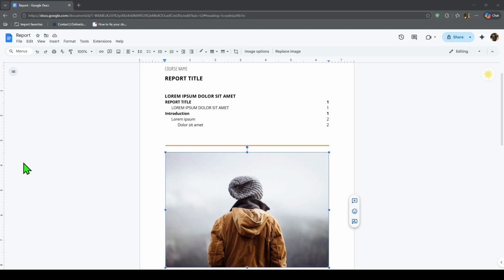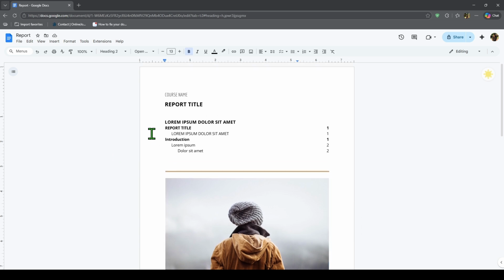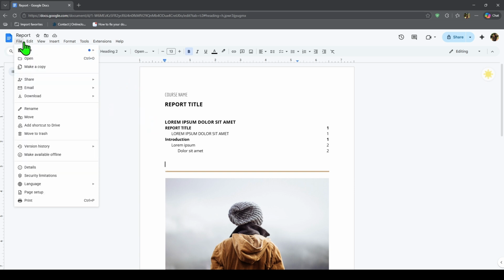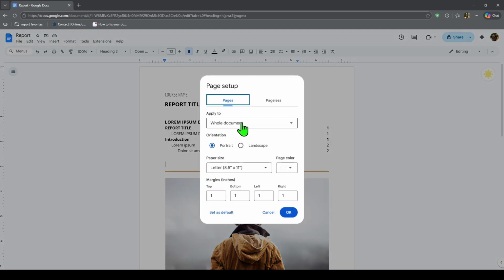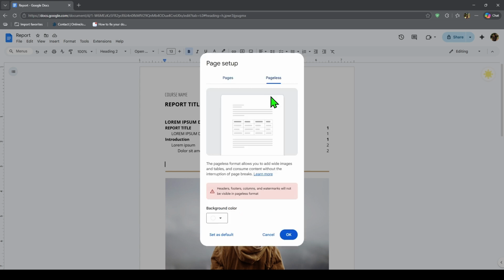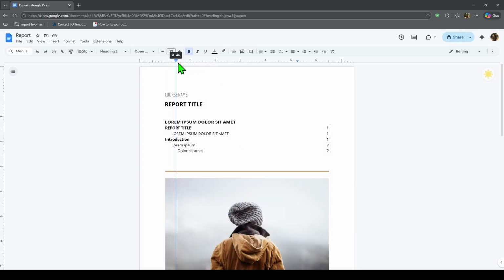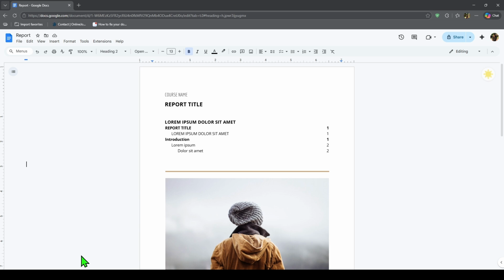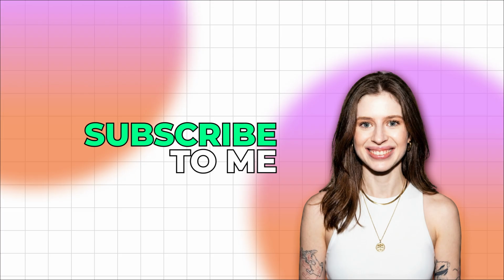Como ajustar as margens no Google Docs [Guia Completo 2026]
Neste vídeo, mostrarei como ajustar as margens no Google Docs para personalizar o espaçamento ao redor das bordas do seu documento. Você aprenderá os dois métodos principais para redimensionar as margens: usando o menu "Configuração da página" para alterações globais e a régua para ajustes rápidos e específicos de cada seção.

Este tutorial do Google Docs abordará:
✅ Como acessar o menu "Configuração da página" para definir valores exatos de margem
✅ Como definir suas margens personalizadas como padrão para novos documentos
✅ Como usar a régua para ajustar as margens de seções específicas de texto ou imagens
✅ Como alternar entre os formatos "Páginas" e "Sem páginas" para ativar os controles de margem
✅ Como aplicar diferentes layouts de margem a seções específicas dentro de um único documento

Ao final deste vídeo, você saberá como controlar com precisão o layout de suas páginas, garantindo que seus documentos tenham uma aparência limpa e profissional para qualquer necessidade.

Se você está procurando como alterar as margens no Google Docs, um tutorial de configuração de página do Google Docs, ajustar o espaçamento do documento ou como usar a régua no Google Docs, este vídeo é para você.

💡 Dica: Se você estiver com dificuldades para encontrar as configurações de margem, verifique se o seu documento está no formato "Páginas"; os controles de margem são desativados no modo "Sem páginas", que é projetado para rolagem contínua no estilo da web.